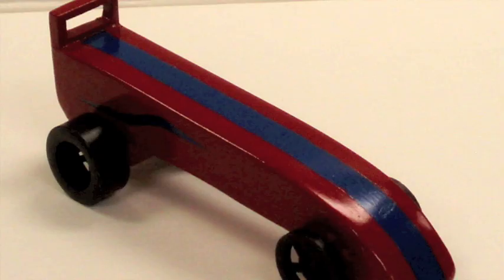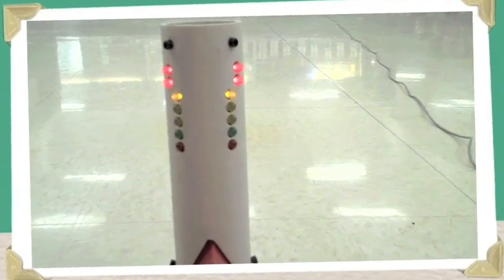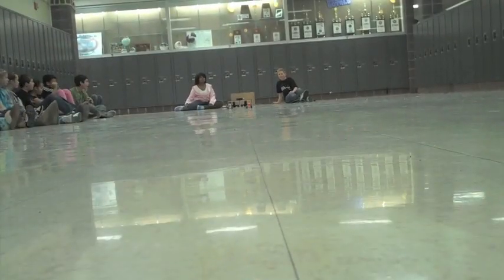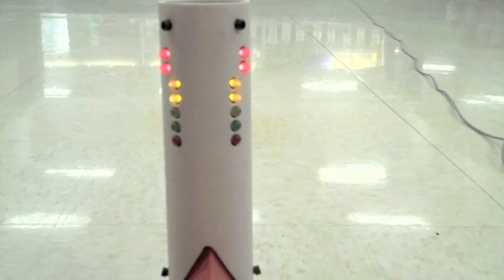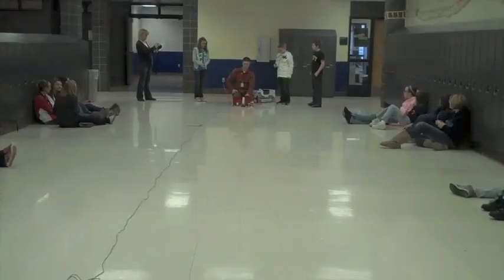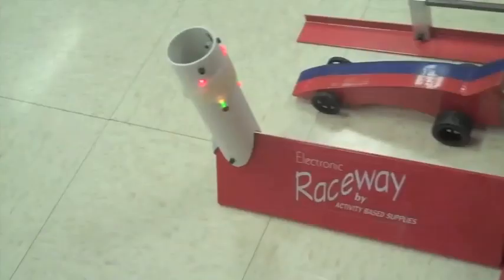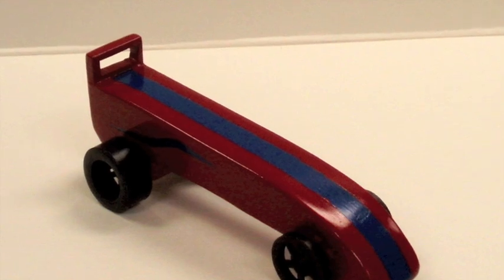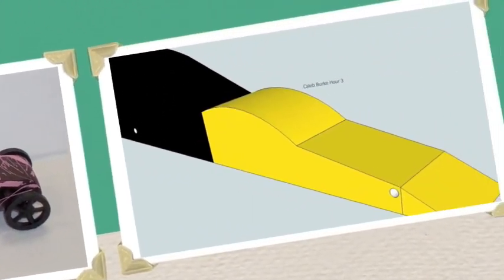CO2 Car Evaluations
CO2 car design with student responses to questions.